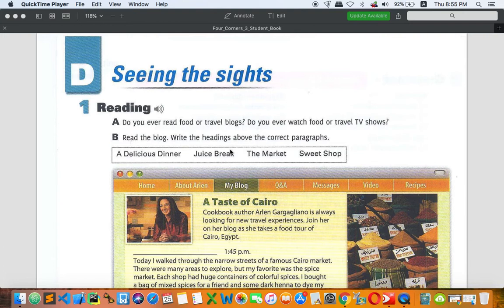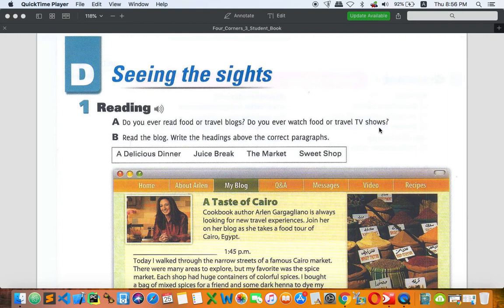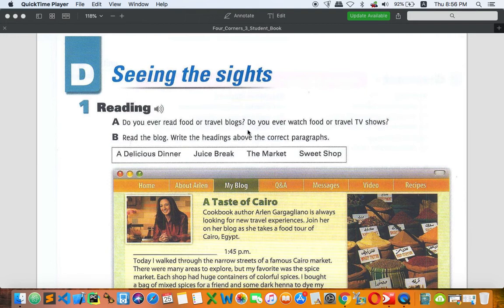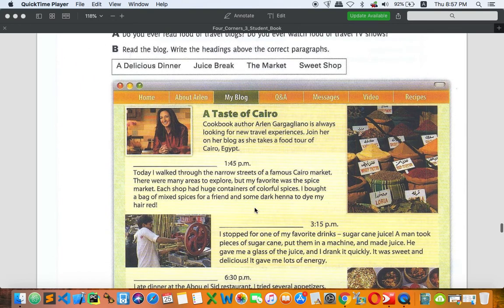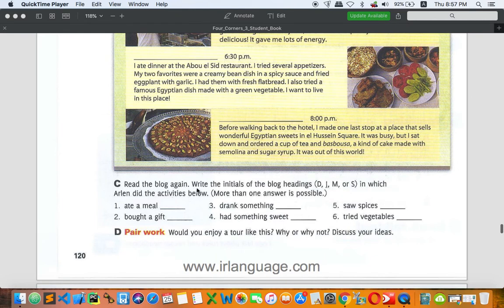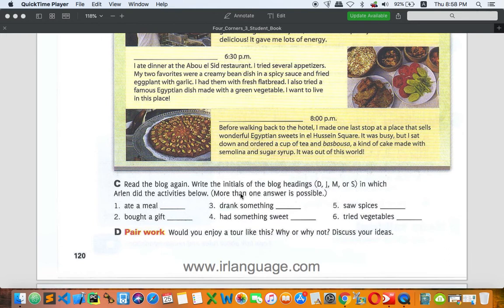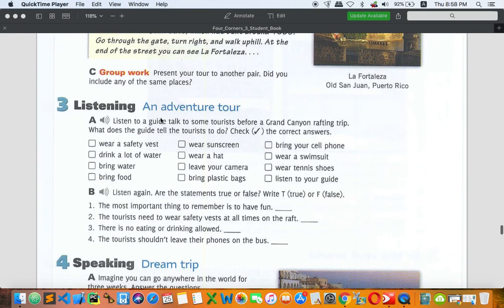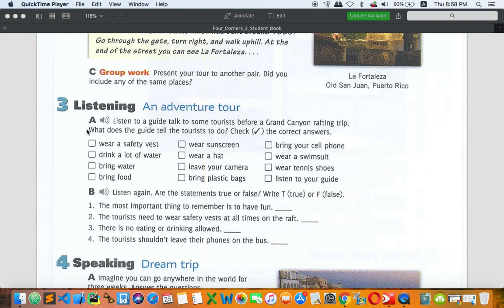Seeing the Sights (Unit 12)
This video is designed for PUC Online Classroom students only. In this video, you will learn how people are interested in going to a certain blog to express their ideas with a diversity of topics.